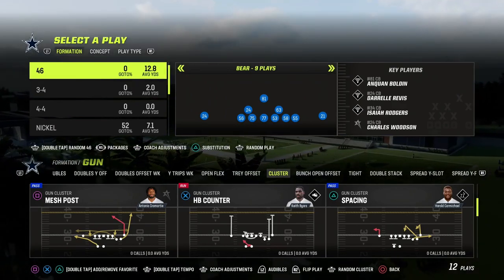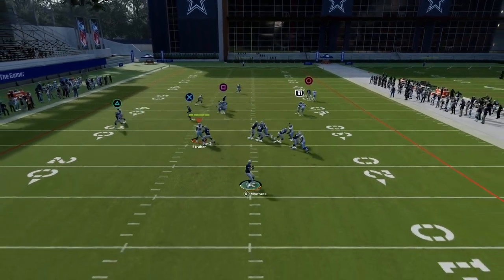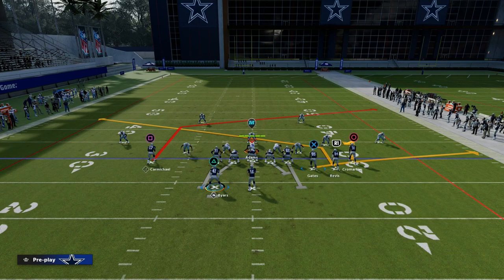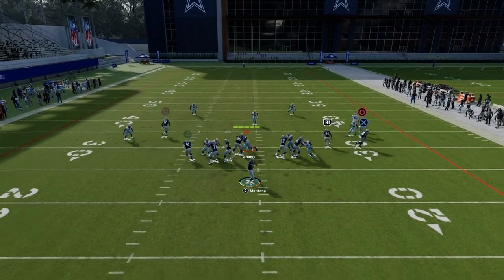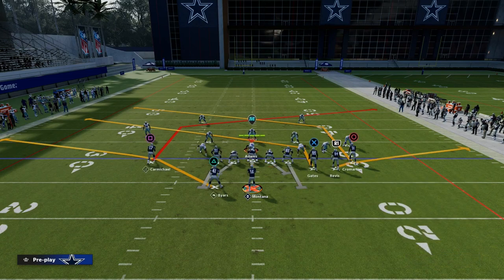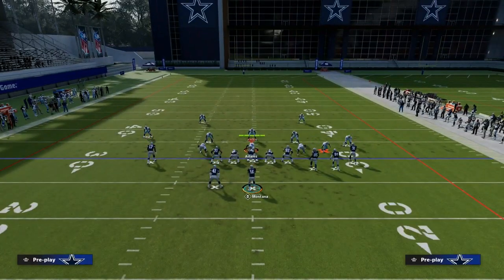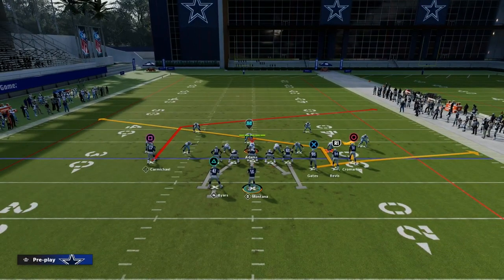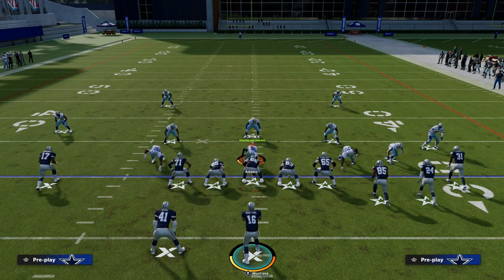How To Run The Triangle Passing Conept In Madden